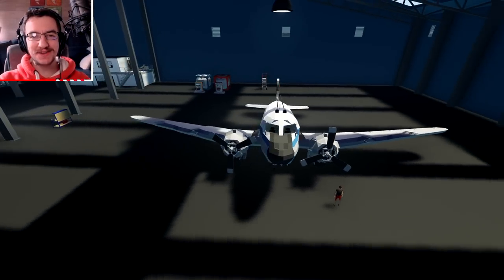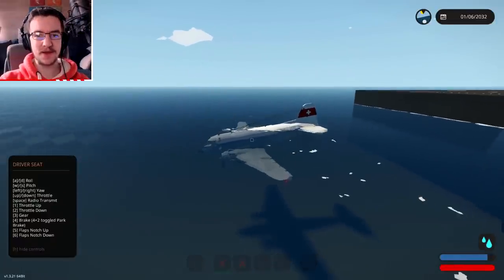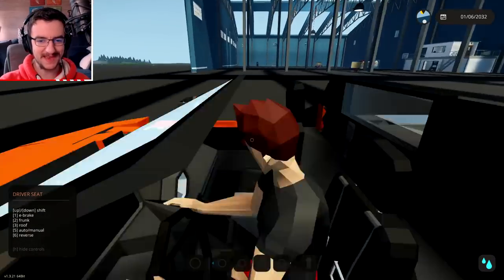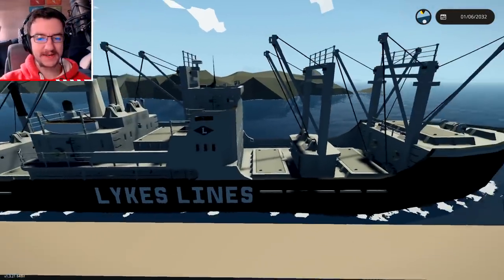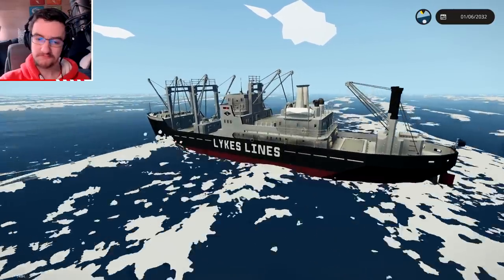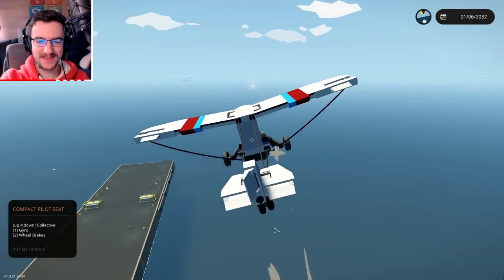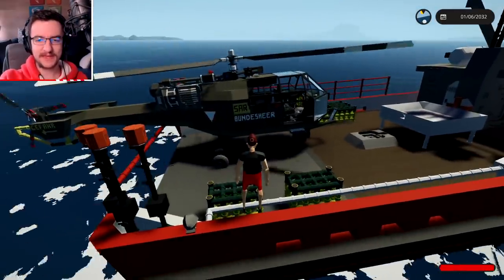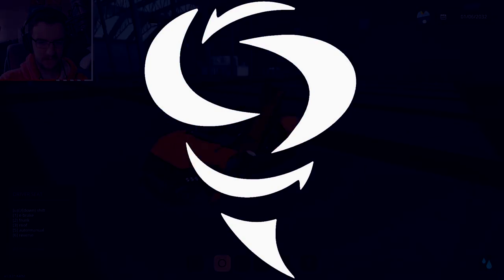FLOPPY Winged DC3! - 5 Workshop Creations - Stormworks Build and Rescue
Lets check out a few creations shall we? Starting with a floppy winged DC 3. Playing around with a Mclaren an ultralight and a ship. We're also going to mess around with this awesome little helicopter. Let me know what you think.

CREATIONS:
Douglas DC-3: